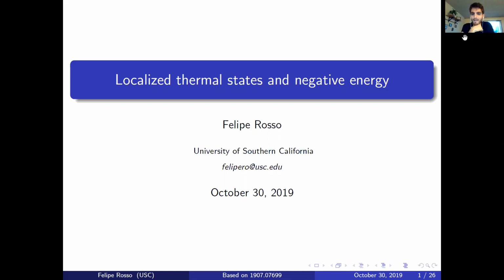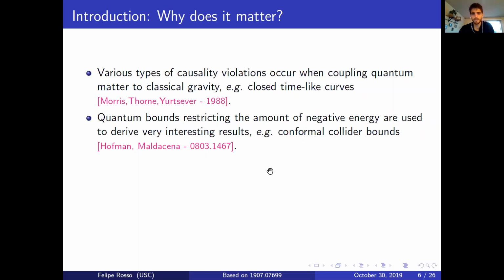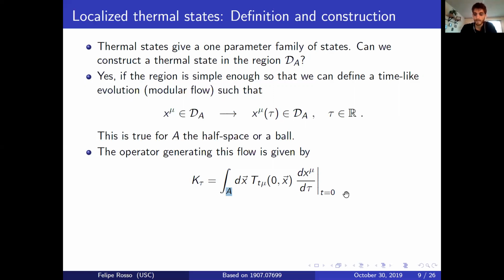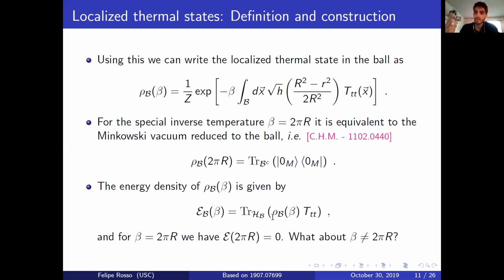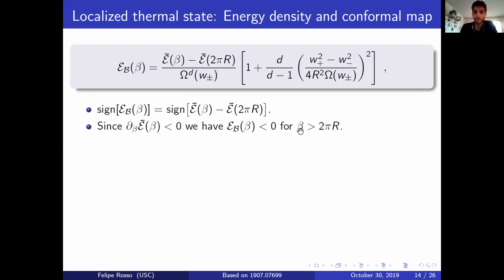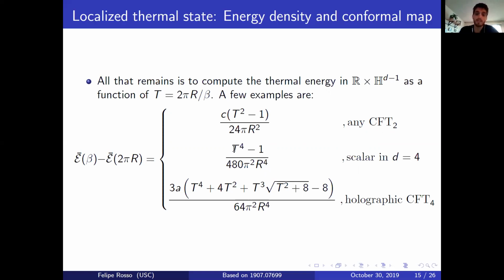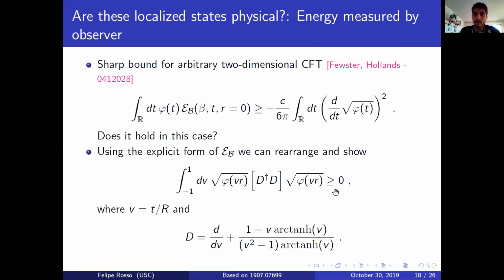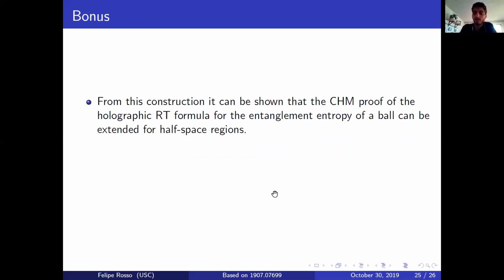Virtual Seminar: Felipe Rosso "Localized thermal states and negative energy"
In this talk, Felipe Rosso (USC) constructs localized states of a conformal field theory (CFT) defined in a half-space or a ball region in Minkowski that are thermal with respect to the local modular flow. He computes their energy density at arbitrary temperature for a variety of CFTs, and finds values for which it is negative and divergent at the boundary. Despite this singular behavior, he shows that the energy measured by an observer is consistent with the bounds present in the literature. For holographic CFTs these states are captured by hyperbolic black holes in anti-de Sitter, where the negative energy in field theory amounts to the well known negative mass of the black hole.

This talk was recorded on October 30, 2019 at the Albert Einstein Institute in Potsdam-Golm.